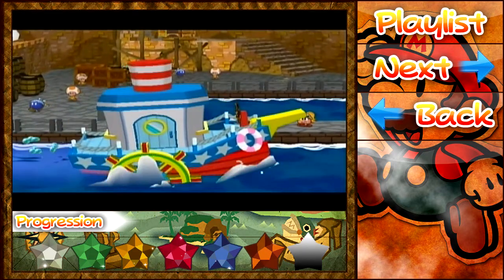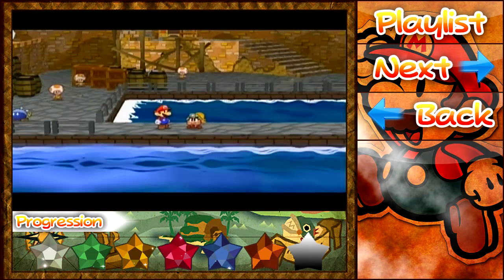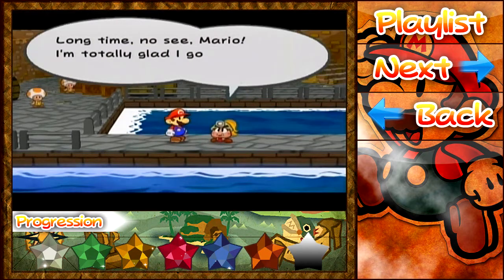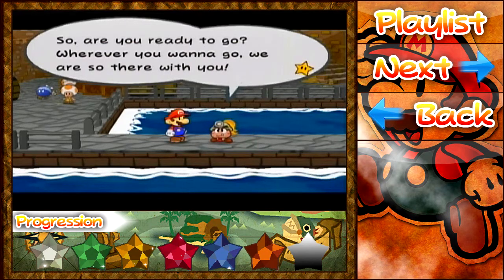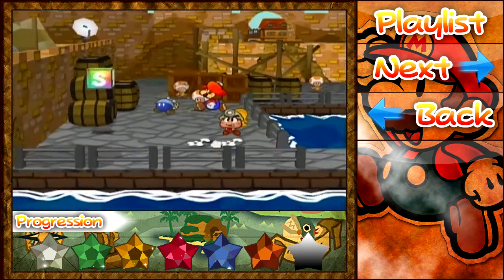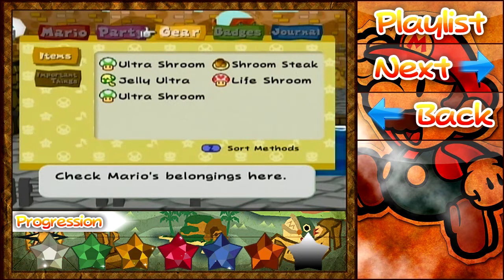Paper Mario: TTYD - Episode 66 (RECIPES)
Time to tackle down the recipes... FUNNNNN!!!
This game is by Nintendo; 2004.